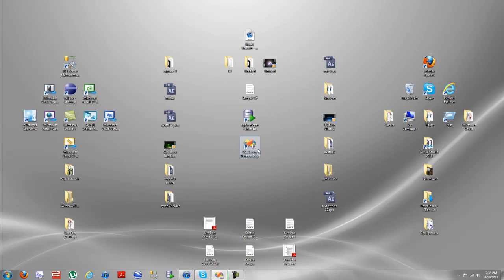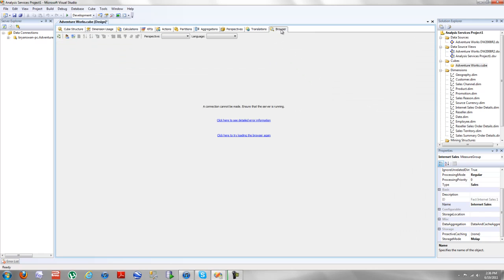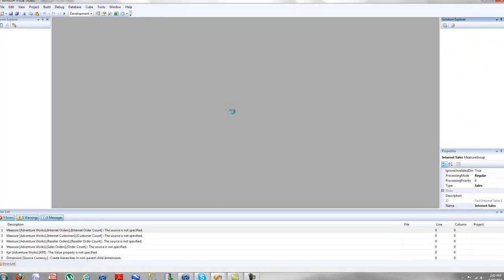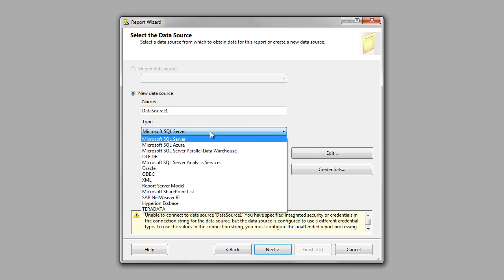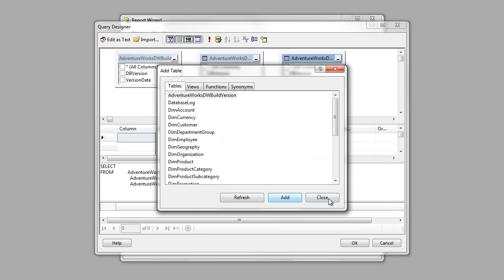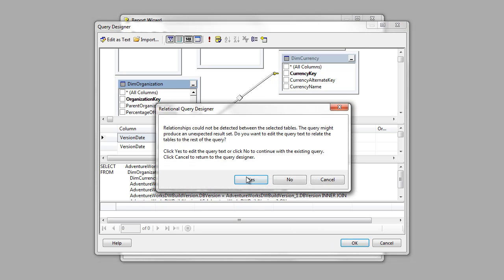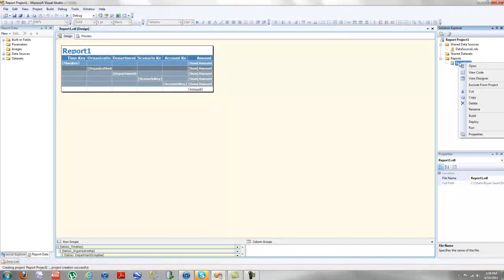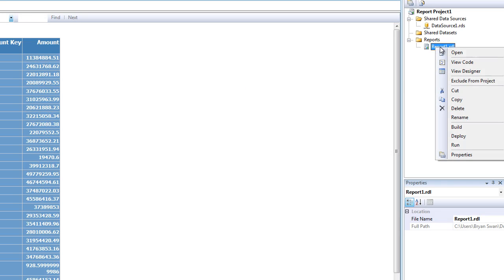Business Intelligence Development Studio Overview - SSAS and SSRS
SQL Server Analysis Services & SQL Server Reporting Services